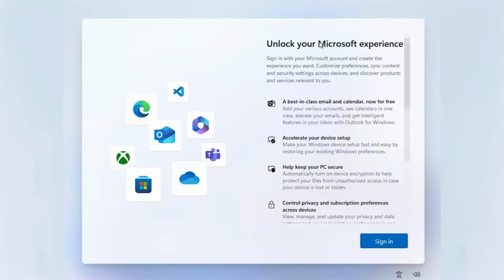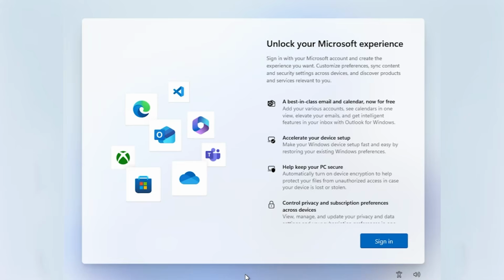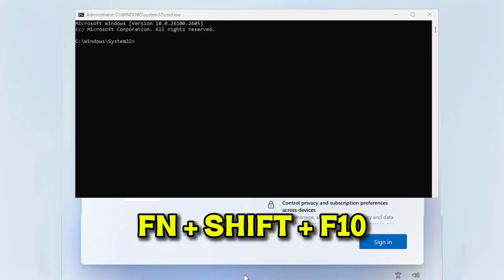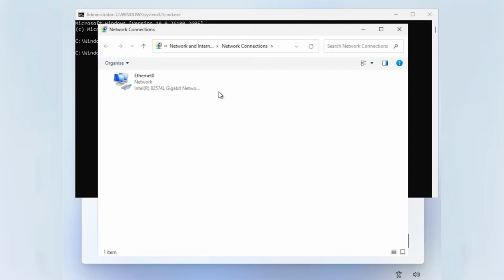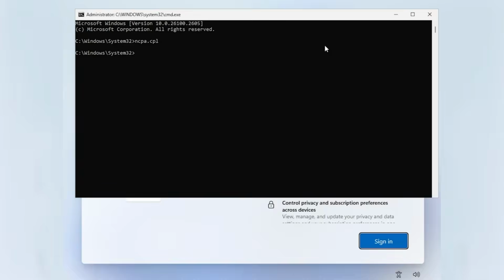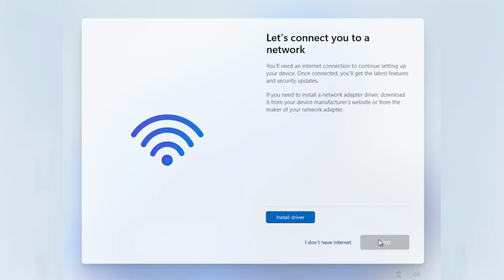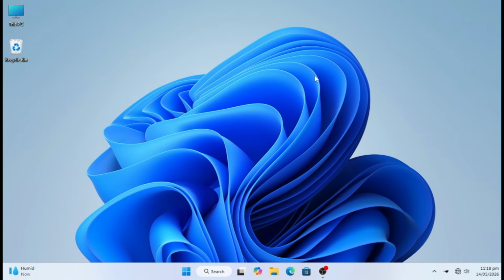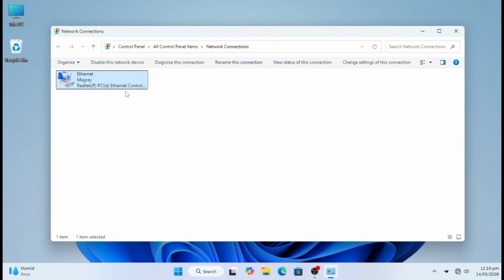How to Set Up Windows 11 Without a Microsoft Account | Skip Microsoft Sign-In (2026)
Learn how to bypass the Microsoft account sign-in requirement during the Windows 11 setup process. In this tutorial, I’ll show you how to create a local account in Windows 11 using a simple CMD command, so you can complete the setup without needing a Microsoft account or internet connection.

This method works on both PCs and laptops and is one of the easiest ways to finish the Windows 11 setup with a local offline account.

✅ Bypass Microsoft Account Requirement
✅ Create Local Account in Windows 11
✅ Setup Windows 11 Without Internet
✅ Latest Working Method for 2026

Commands Used:

ncpa.cpl
oobe\bypassnro